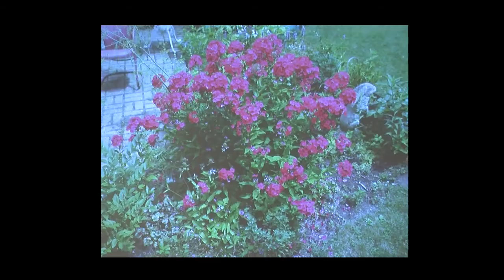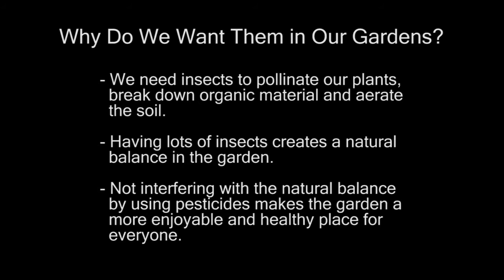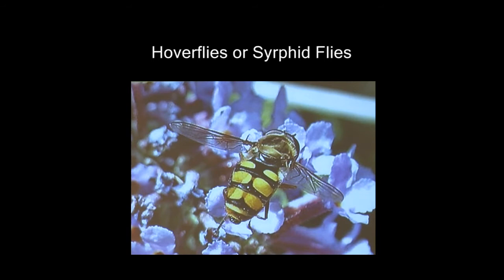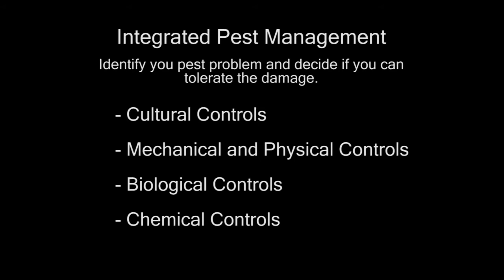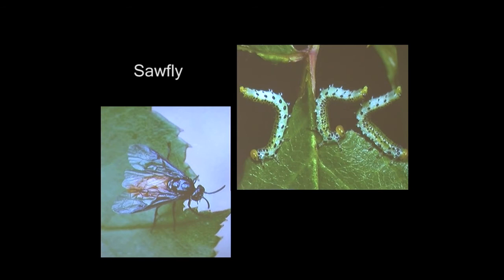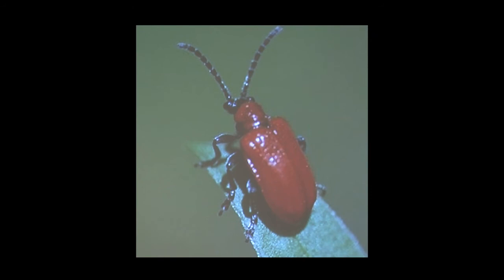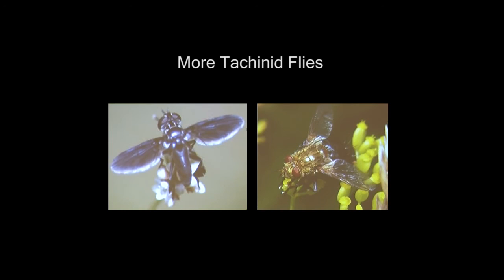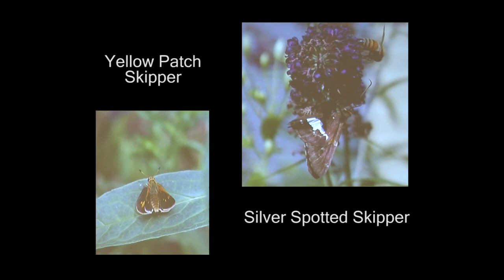There's No Such Thing as a Bad Bug